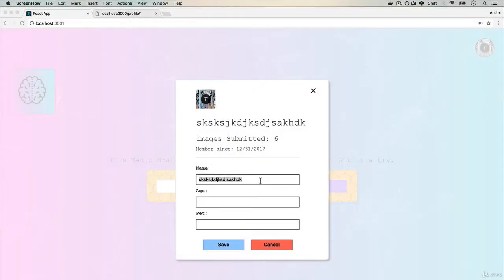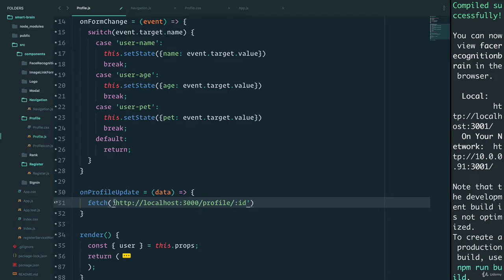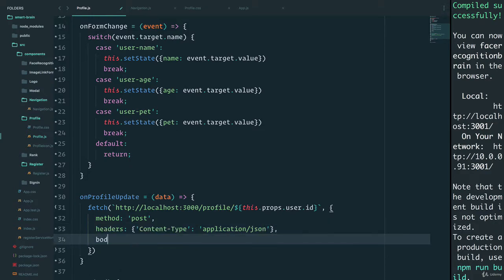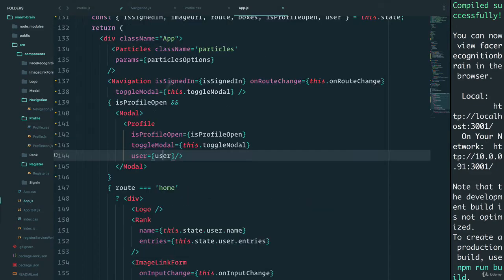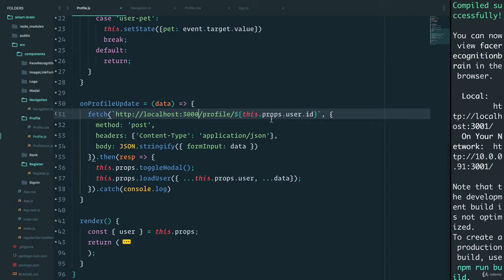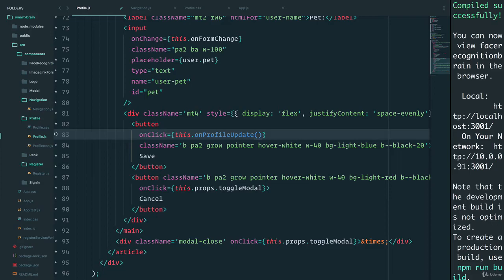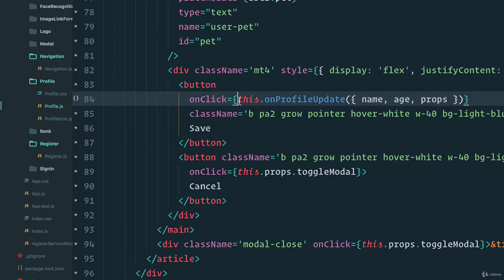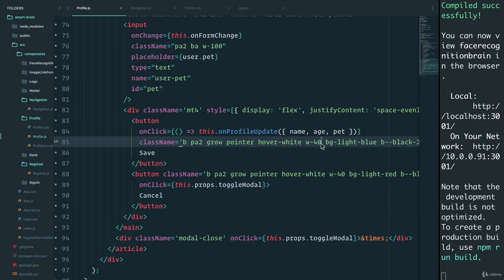13. Sessions + JWT (16-22)(1)